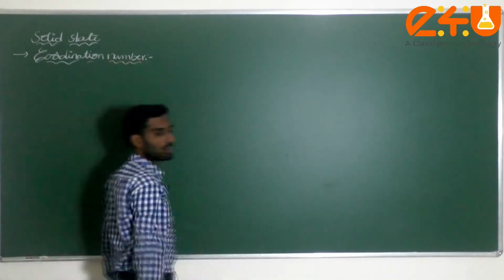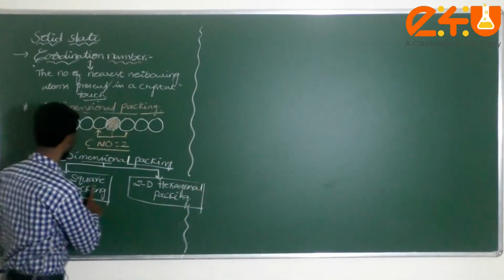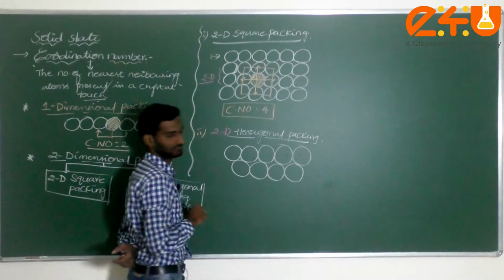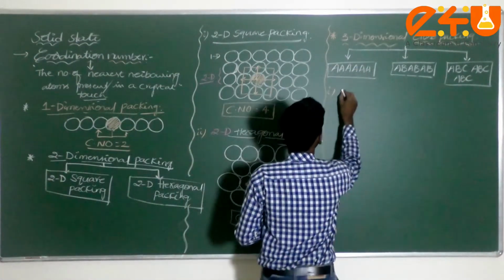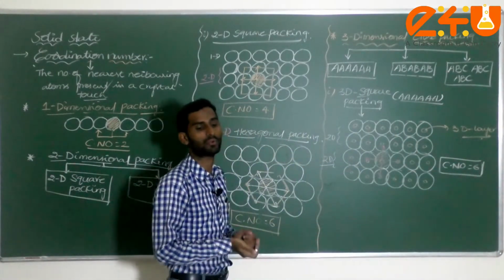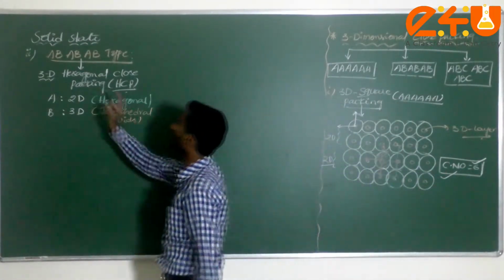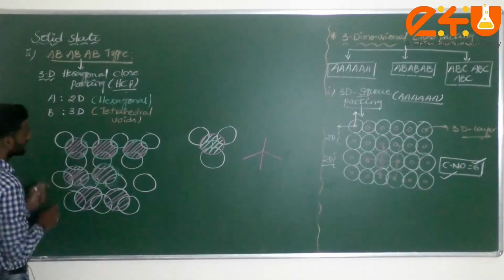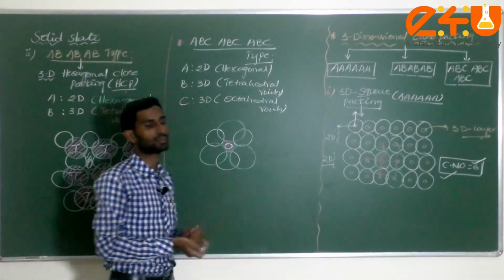SOLID STATE L7 - Coordination Number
In this video contains Coordination number for various close packing in 1-D ,2-D (Square Packing & Hexagonal  )& 3-D ( AAAAAA, ABABAB & ABCABCABC )...